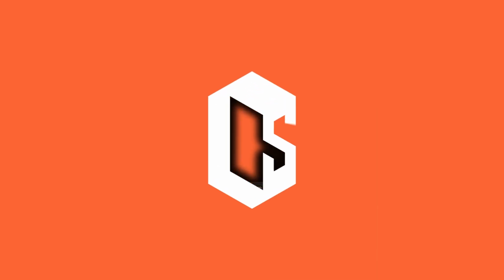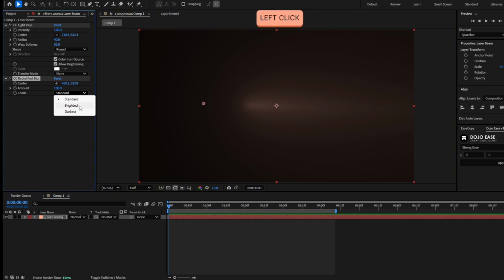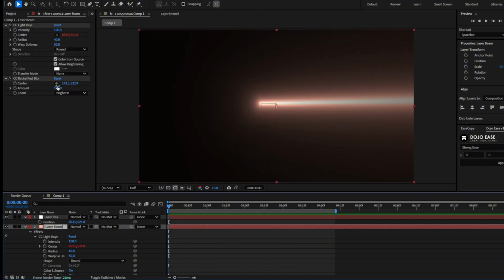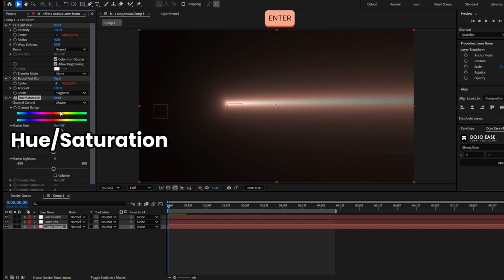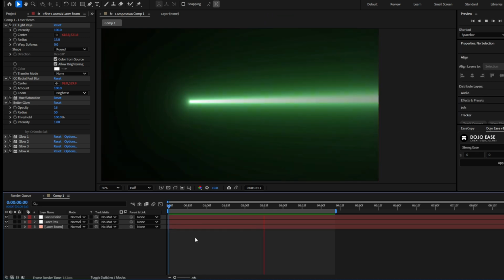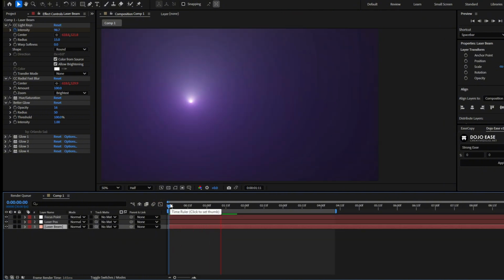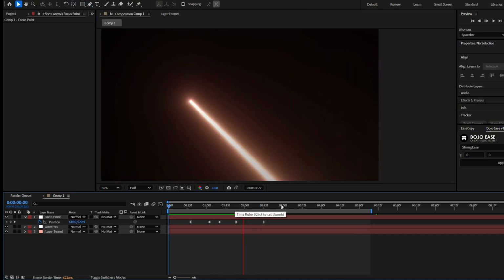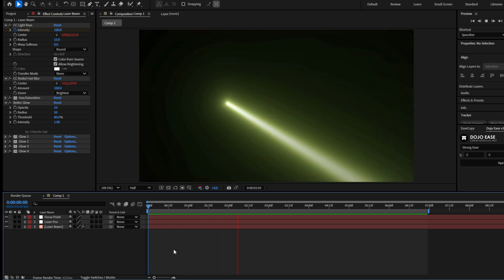Laser Beam Effect | After Effects Tutorial